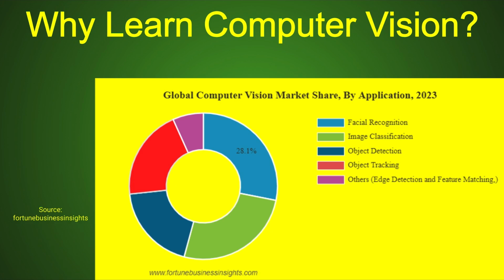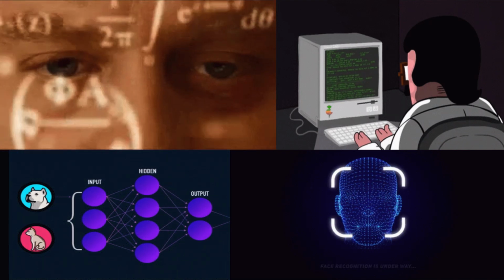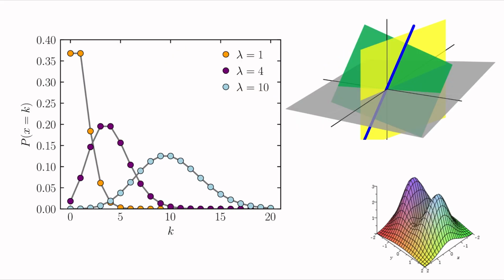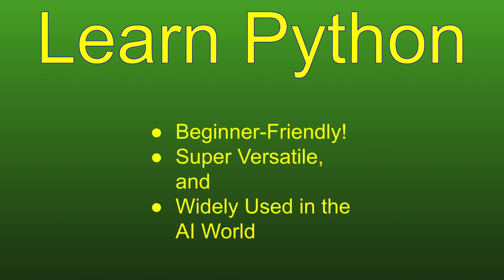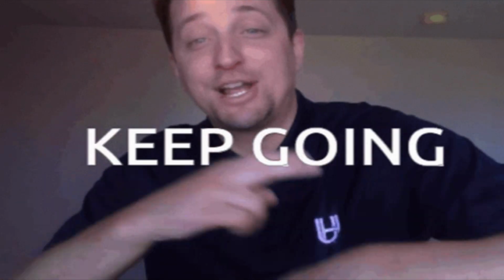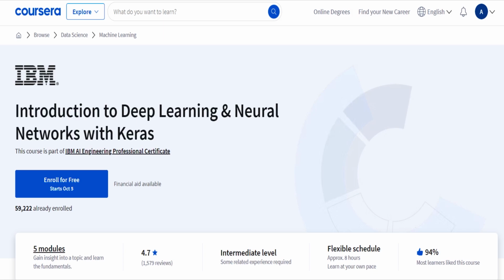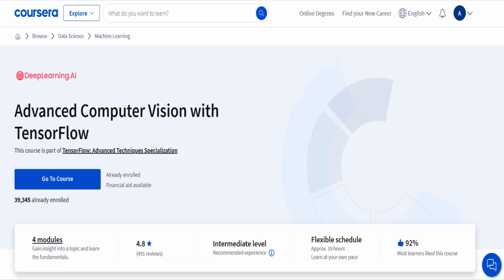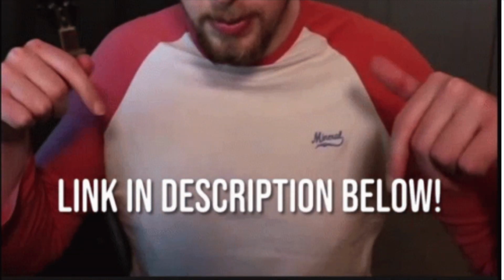How I Learned Computer Vision (And How You Can Too!) | Step-by-Step Guide for Beginners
Hi Everyone!  I’m Aqsa Zafar, and today I’ll be sharing a simple, step-by-step Computer Vision roadmap that will help you learn Computer Vision from scratch!  Whether you're a beginner or looking to improve, this guide will show you how to get started.

We’ll cover:
👉 The key skills you need (basic math, Python, OpenCV, Deep Learning, CNNs, and RNNs)
👉 Easy-to-use resources to learn faster
👉 A clear roadmap to Computer Vision that’s perfect for beginners
👉 Fun projects to practice and build your skills

Math Resources:
👉 Udacity’s Intro to Statistics
👉 Practical Statistics for Data Scientists (Textbook)

OpenCV Resources:
👉 Python for Computer Vision with OpenCV (Udemy)

Deep Learning Resources:
👉 Udacity’s Intro to TensorFlow

CNN & RNN Resources:
👉 deeplearning.ai’s CNN course (Coursera)

0:00 -Introduction

0:19- Why Computer Vision is Important

1:03- Skills Needed

1:32 - Step 1: Math

2:30 - Step 2: Programming

3:11 - Step 3: OpenCV

3:55 - Step 4: Deep Learning Frameworks

4:32 - Step 5: Convolutional Neural Networks (CNNs)

5:13 - Step 6: Recurrent Neural Networks (RNNs)

5:45 - Step 7: Projects

6:15 - Conclusion

This Computer Vision learning roadmap is designed to make things easy for you.